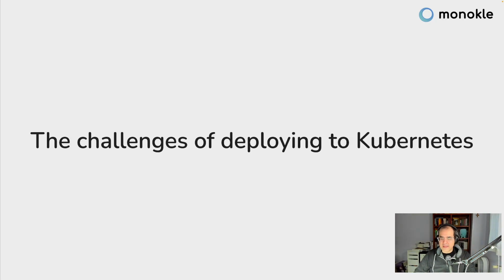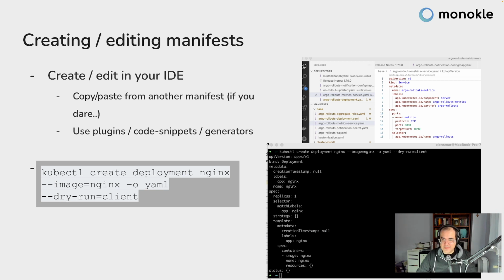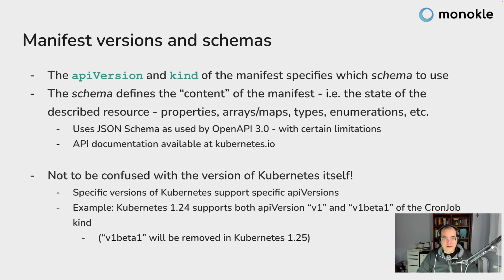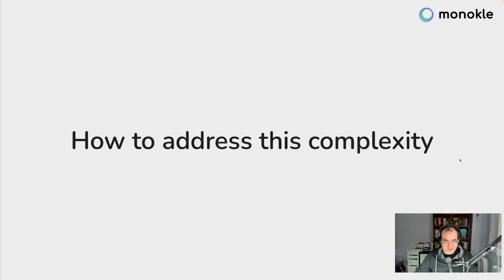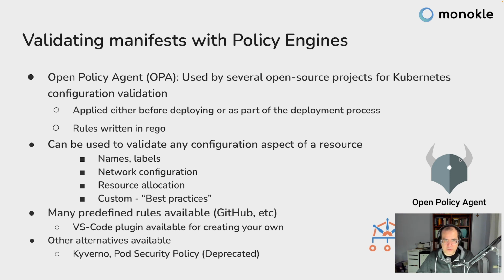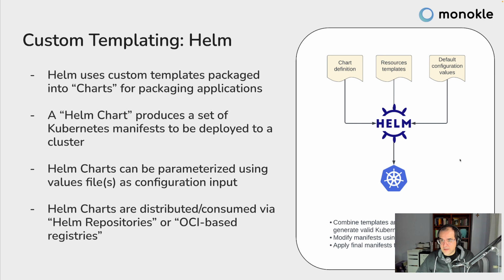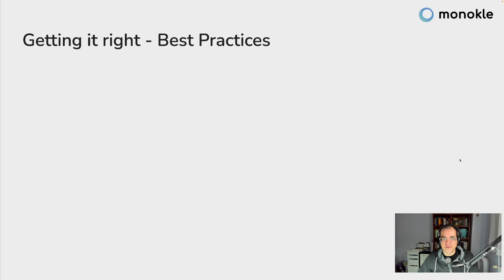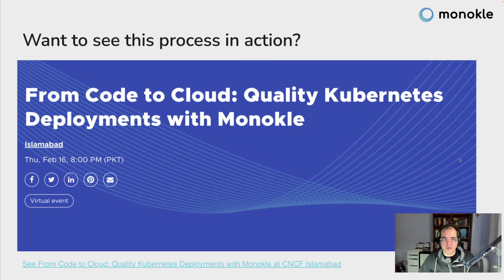Deploy With Confidence: Pre-Deployment Tasks and Manifests Management - Sergio Ocón Cardenas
Applications are more than code, they require you to properly define microservices, third-party dependencies, and configuration to safely run them in production. For many engineers, this goes beyond their knowledge of Kubernetes, and deployments become a succession of trials and errors. Increased complexity that impacts how efficient applications are and can cause increased costs when not managed correctly. In this talk, we'll explore the best alternatives to reduce the number of tries it takes you to deploy your application to K8s by addressing the steps that need to be taken pre-deployment to ensure that you're able to deploy with confidence. We‘ll talk about open-source tools that help you deploy faster, reduce errors, and validate your configuration pre-deployment, to reduce - the chance of security issues being deployed to production, while reducing failed deployment attempts.